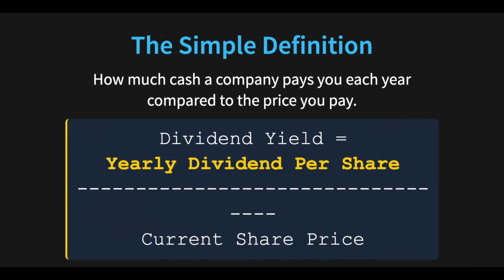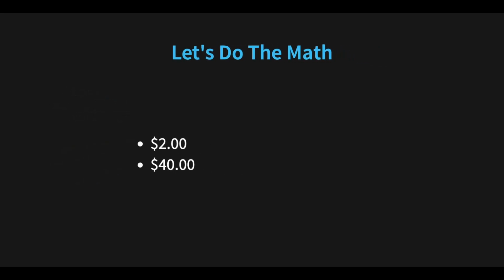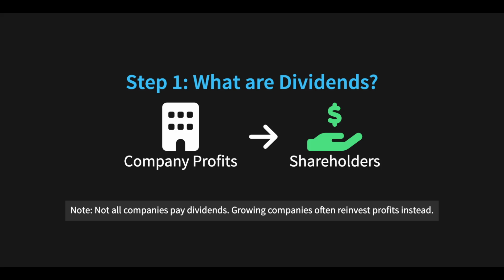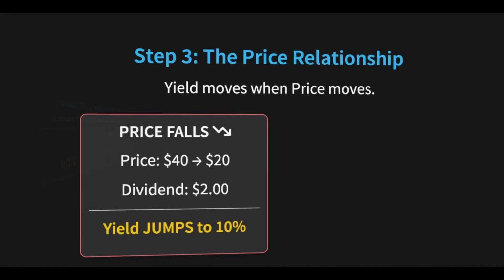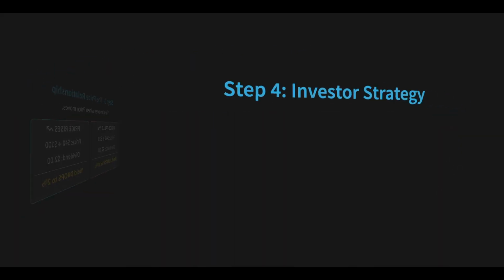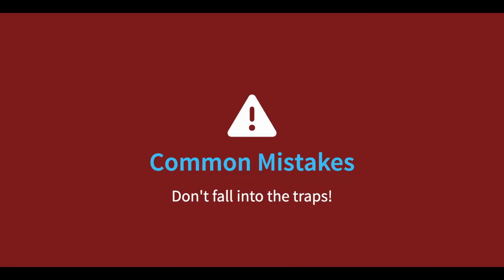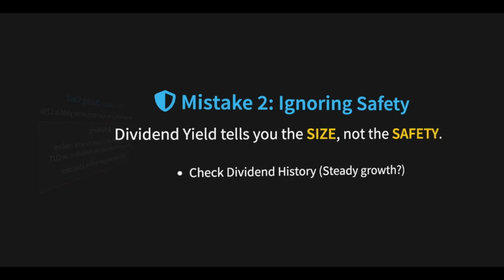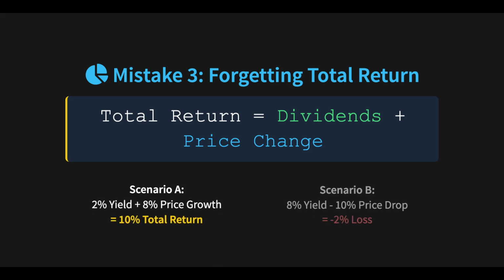What Is Dividend Yield? Simple Explanation for Beginner Investors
Wondering if a 4% dividend yield is actually good or bad? In this Cash Copilot AI video, we break down what dividend yield really means and how your cash return from dividend stocks is calculated.

We walk through a simple example using a $2 dividend on a $40 share price, then step back to explain where dividends come from, how to add up quarterly payments into a yearly dividend, and why yield changes every time the stock price moves.

In this video you will learn:
- What dividend yield actually measures for income investors
- The simple dividend yield formula (yearly dividend per share / current share price)
- How to calculate dividend yield step by step with real numbers
- Why yields jump or drop when stock prices move
- How investors use dividend yield to read the market's expectations
- The danger of chasing the highest yield (like 12%+) and why that can signal trouble
- How to think about dividend safety using history, earnings, and payout ratio
- Why total return (dividends + price change) matters more than any single percentage
- The difference between dividends and bank interest, and why dividend payments are never guaranteed

Question for you: which topic should I cover next on Cash Copilot AI - payout ratio, dividend safety, or dividend growth?

Chapters:
0:00 Hook: Is a 4% dividend yield good or bad?
0:40 Simple definition: What dividend yield actually measures
1:30 $2 on $40 example: Calculating a 5% dividend yield
3:00 Step 1: What is a dividend and where does it come from?
4:20 Step 2: Turning quarterly dividends into a yearly dividend
5:20 Step 3: How stock price moves change the dividend yield
6:50 How investors actually use dividend yield
7:50 Mistake #1: Chasing the highest yield (the 12% trap)
9:00 Mistake #2: Ignoring dividend safety and payout ratio
10:10 Mistake #3: Forgetting total return (yield + price change)
11:20 Dividends vs bank interest and payment schedules
12:10 Recap: How to use dividend yield the smart way

If this step-by-step breakdown is helping, tap like so more people can find simple explanations like this.